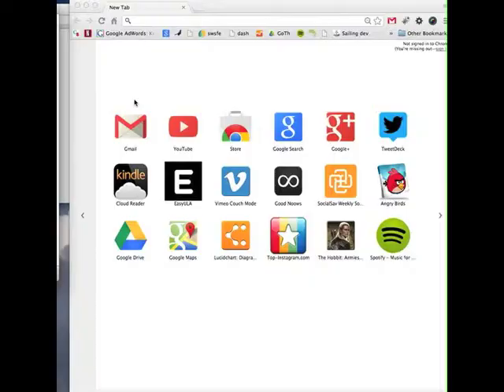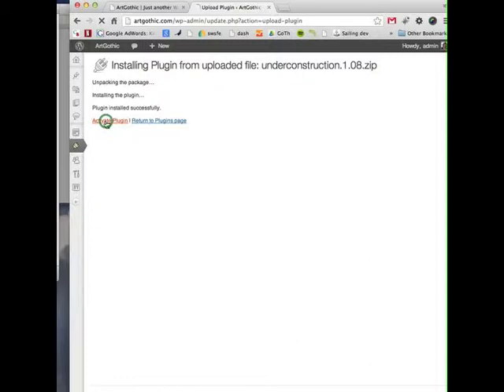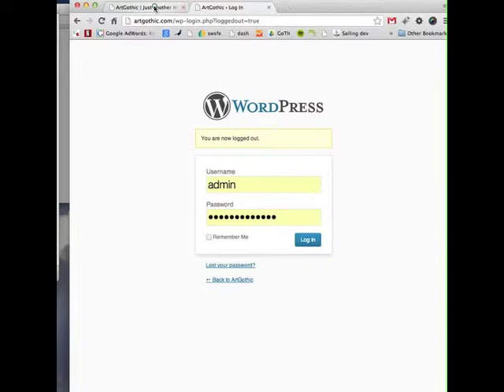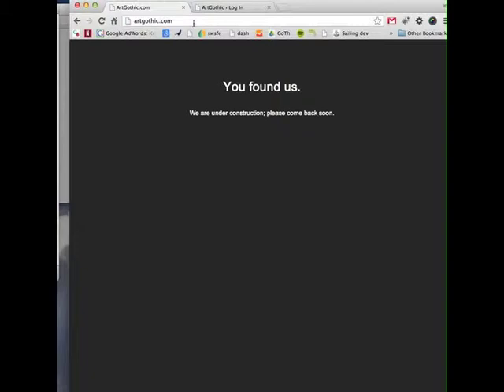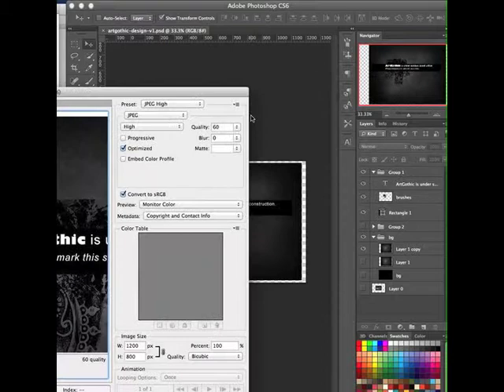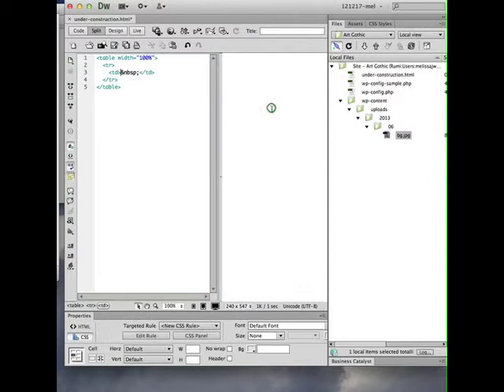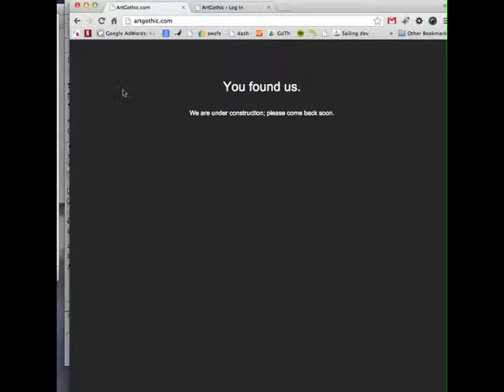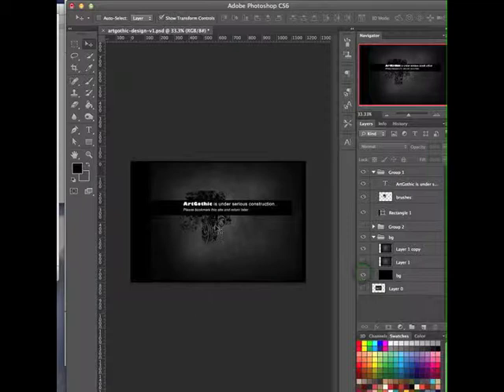Blogsetup 001 Under Construction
How to Add an Under Construction Homepage to your Wordpress Blog (6.5 mins)